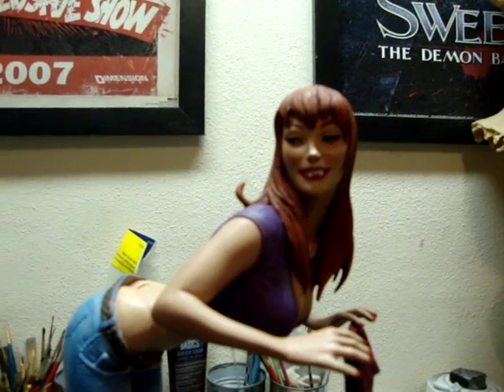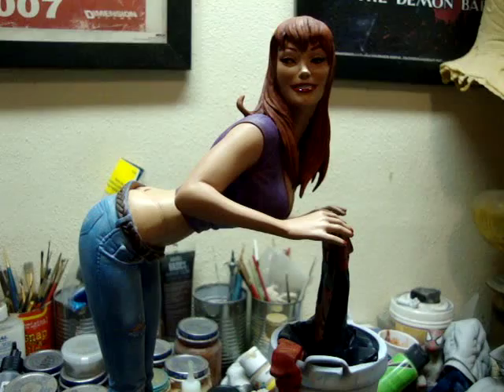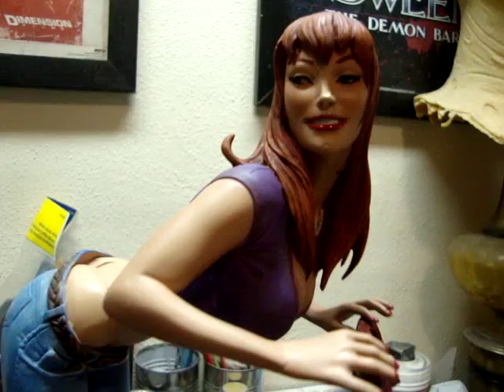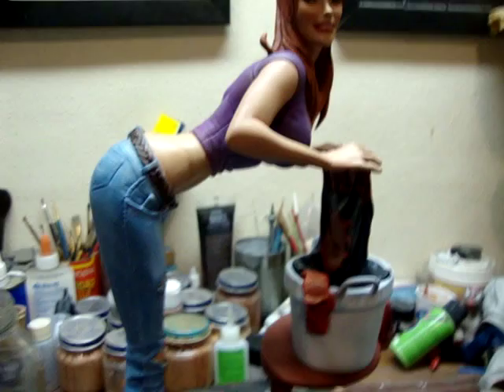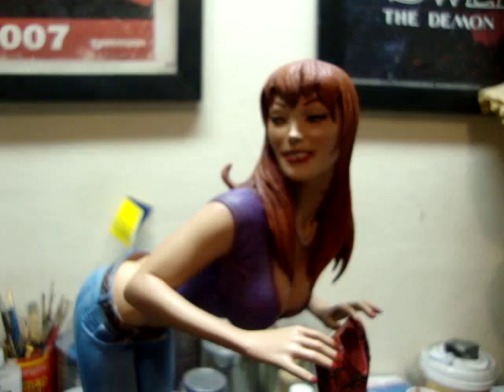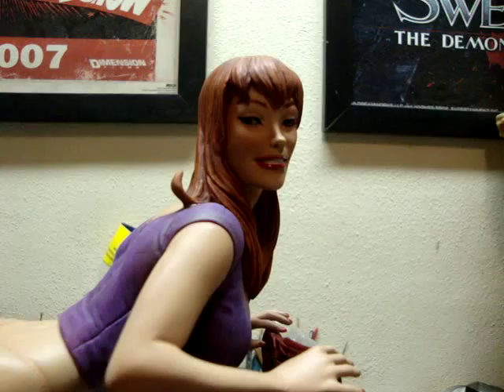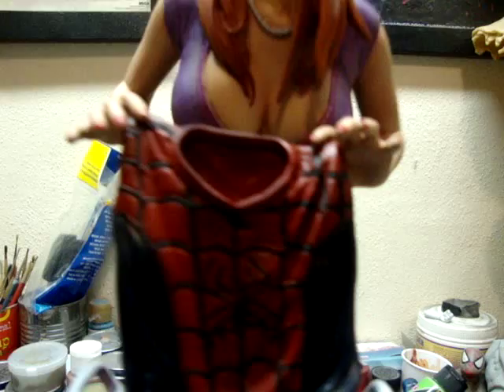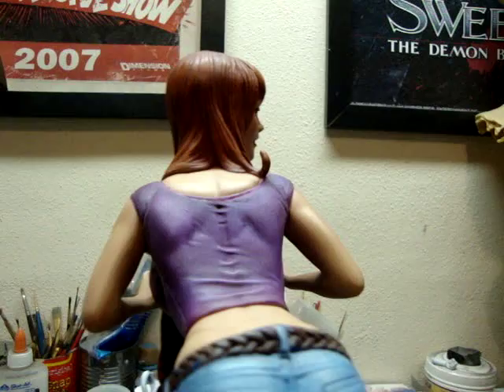Custom Mary Jane Sideshow Statue Repaint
I painted this for a client complete repaint